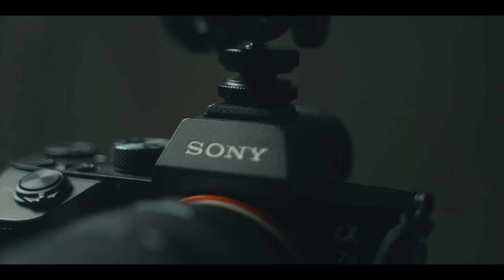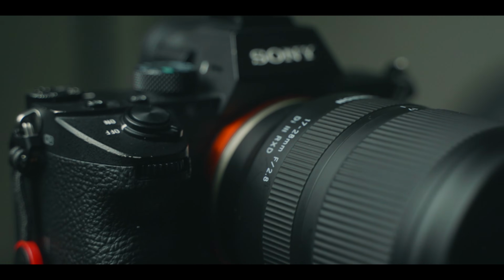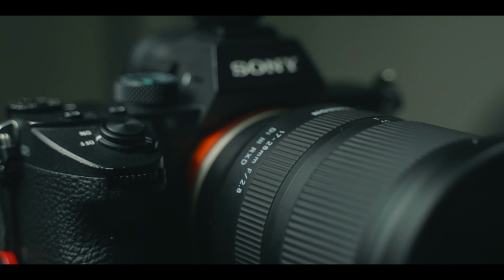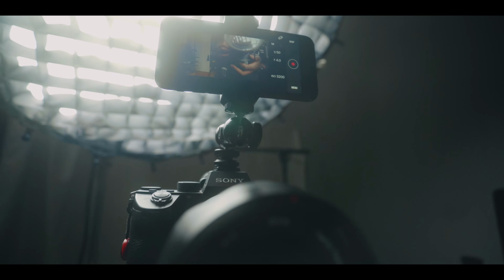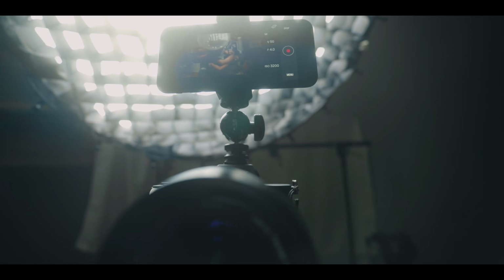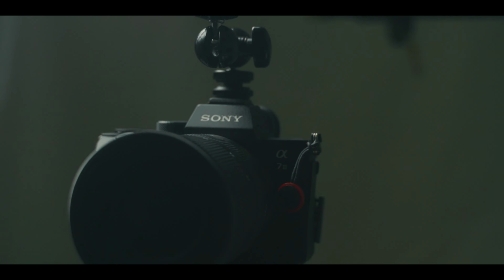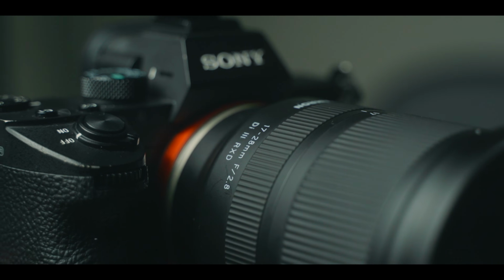Sony A7III still great for vlogging?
The Sony A7III is still a great camera for vlogging. The autofocus speaks for itself!

- Sony A7III
- Tamron 17-28mm f2.8
- ANDYCINE A6 Plus 5.5inch
- Peak Design Travel Tripod
- Vanguard ALTA Ball Tripod Head, (ALTA BH-100)
- Tiffen Black Pro Mist 1/8 Filter 77mm